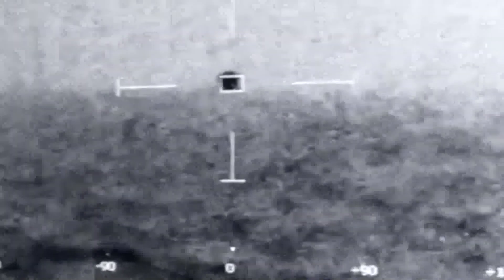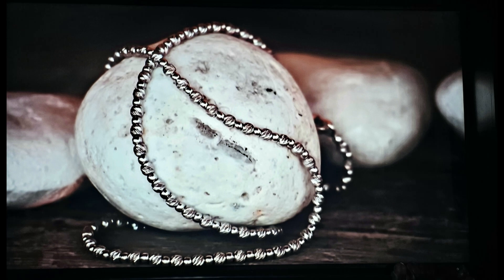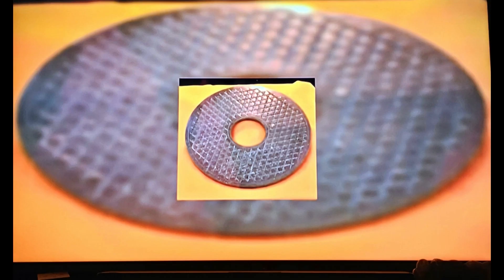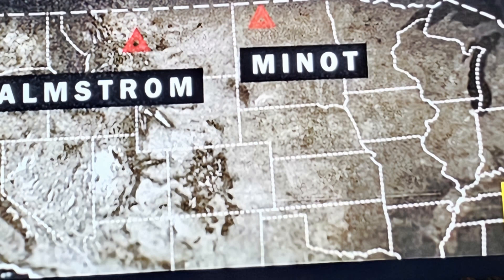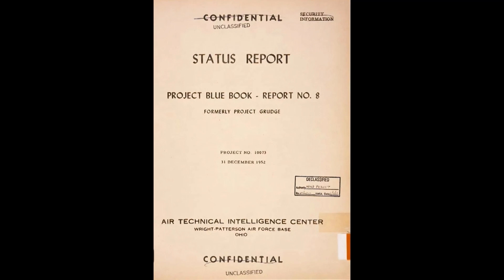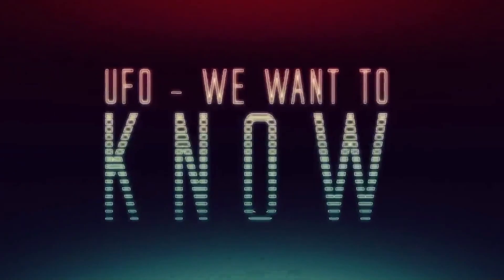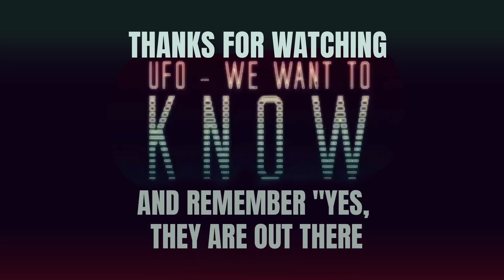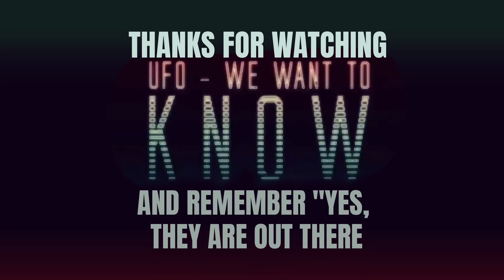UFO We Want To Know 03/09/2024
Host Joseph talks about UFOs in our atmosphere.

📺 **KPVM TV Channel 25 News - Your Ultimate Source for Local News and Entertainment! **

📡 Stay in the loop with the latest news, events, and entertainment in your area with KPVM TV Channel 25 News. From breaking stories to in-depth reports, we've got you covered! 🎥

Share your thoughts on local events, discuss the latest news, and connect with fellow viewers.

📺 Can't catch us on TV? Don't miss a moment of the action.

🎥 Missed a broadcast? No worries! Visit our YouTube for our video archives and highlights of our most compelling stories.

👥 Thank you for being part of the KPVM family. Together, let's stay informed and connected!